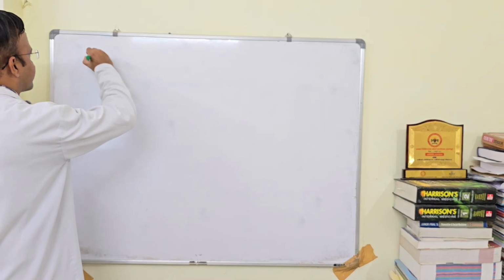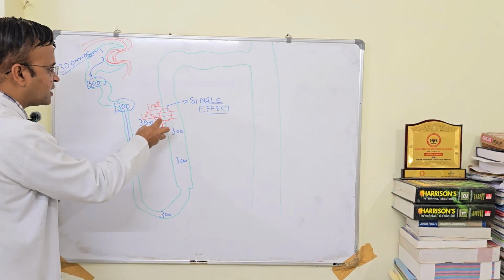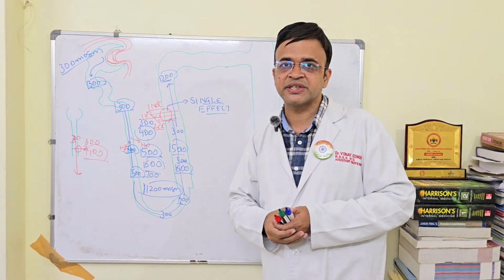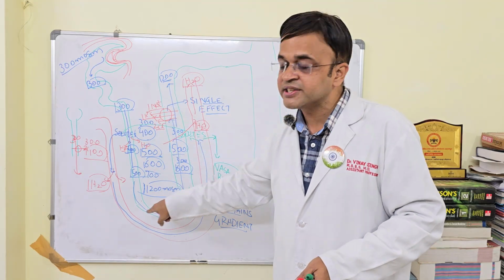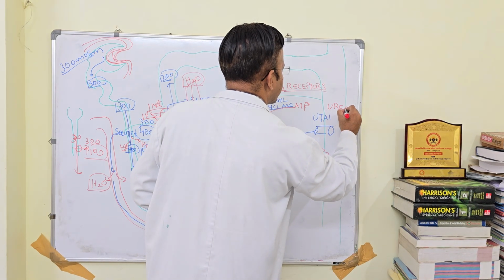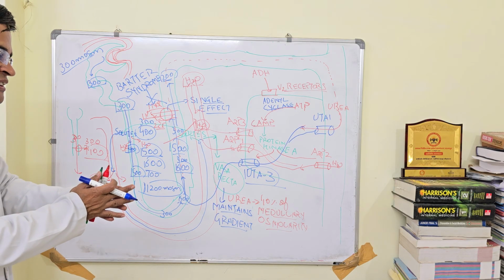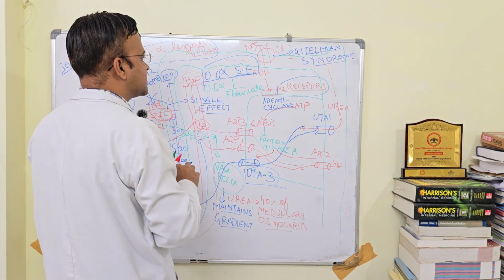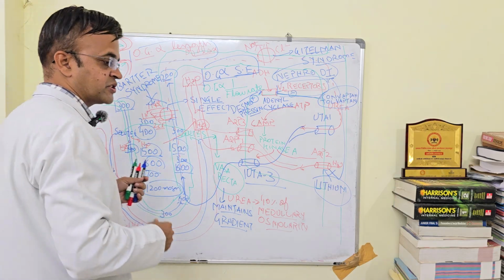MECHANISM OF COUNTER CURRENT MULTIPLICATION AND EXCHANGE IN NEPHRON, UREA CYCLE, DRUGS & DISORDERS.